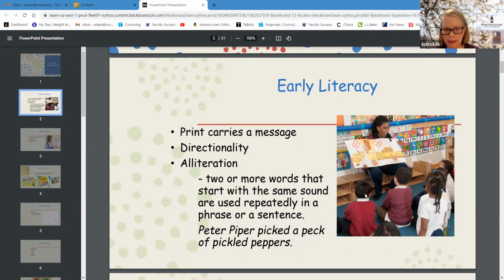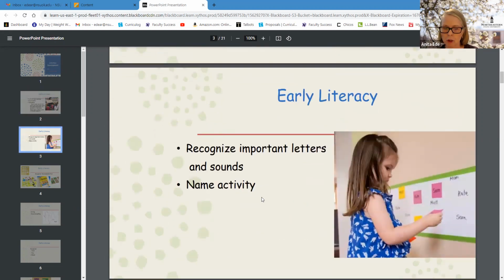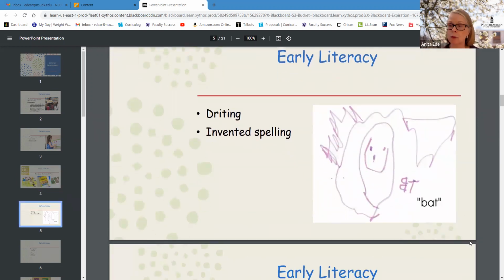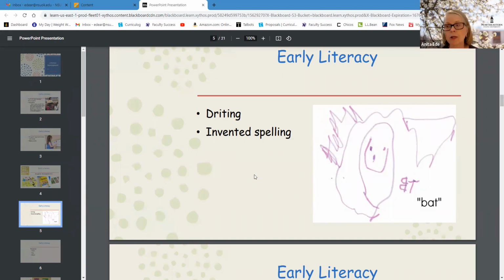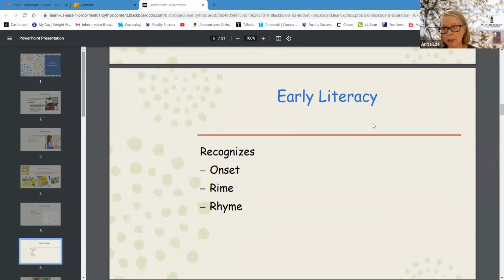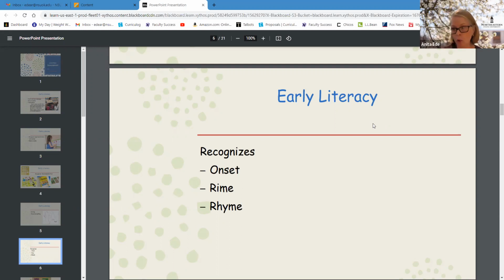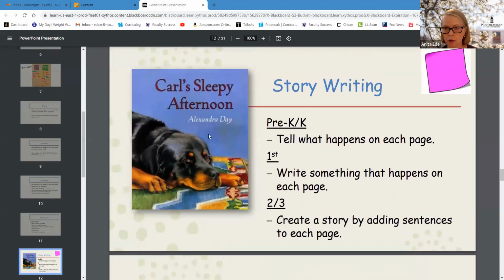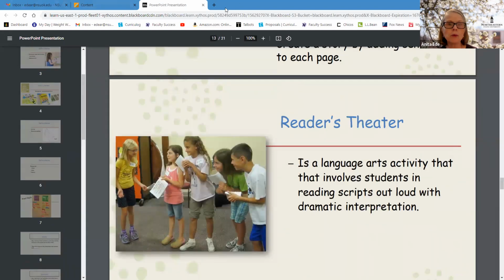ECED Literacy Dev.